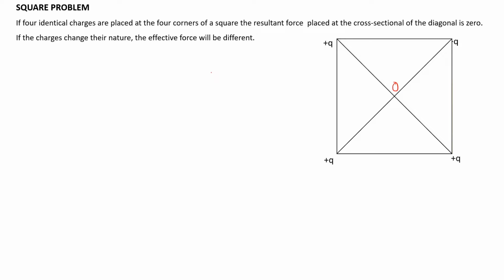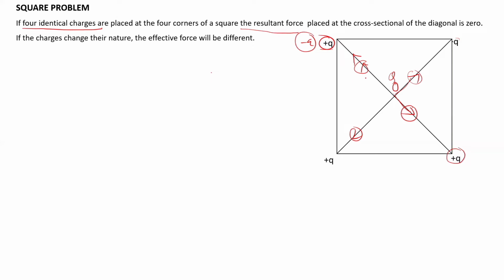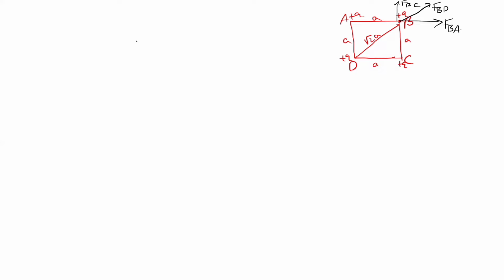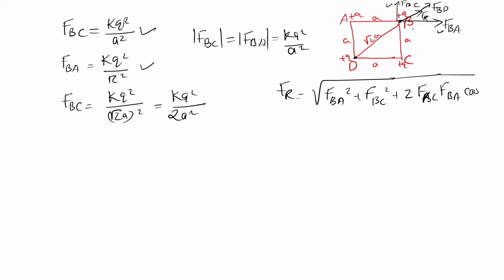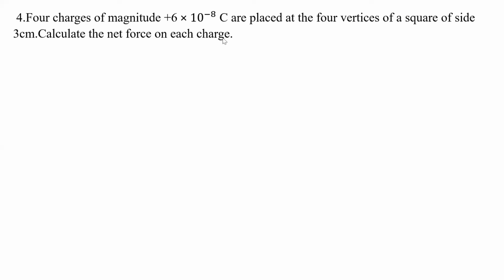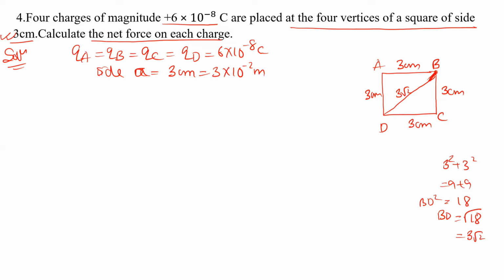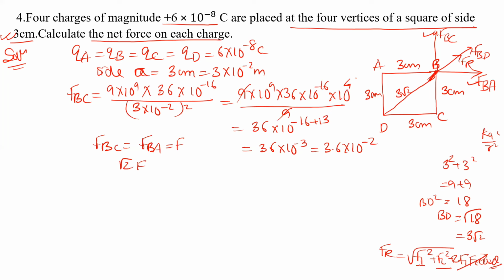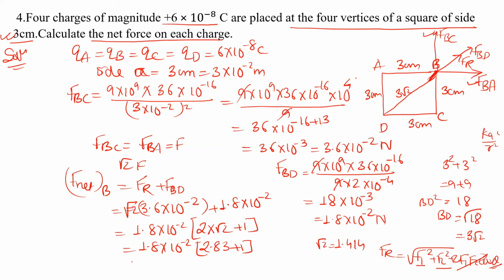Ch 1 | Physics Class 12 | Numericals on Coulomb's Law | Electric field & Charges |Square Problem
Hellow everyone..!!
In this video I have explained the first chapter of class 12. I have discussed numericals on Coulomb's Law. Square problems